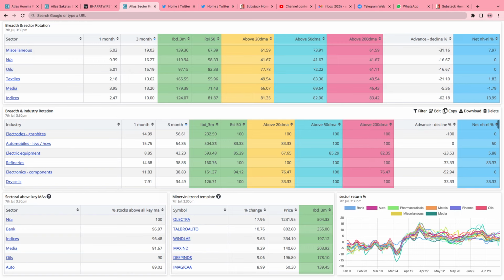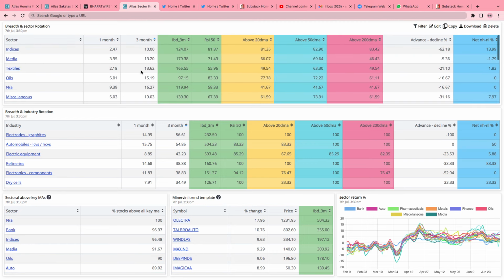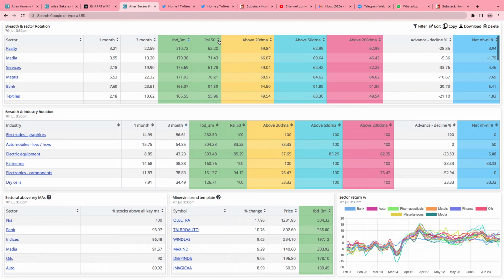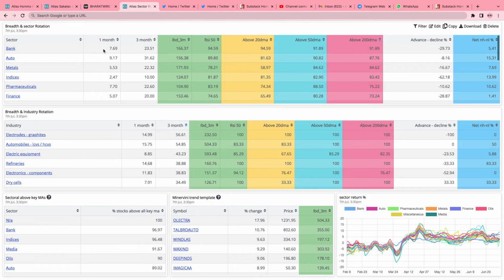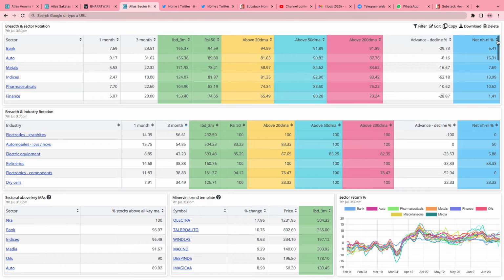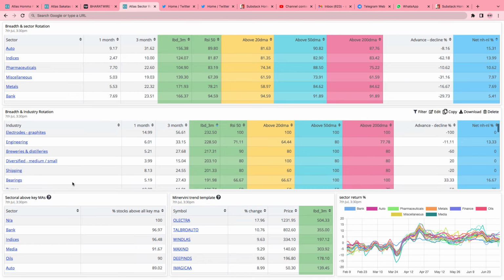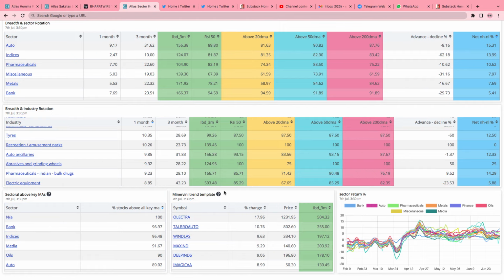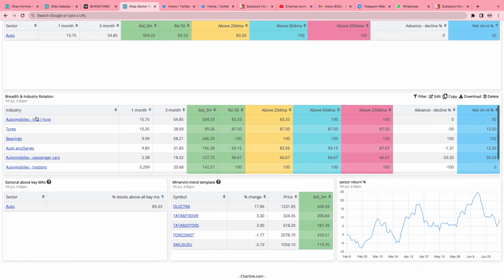Homma Breadth & sector Rotation sheet